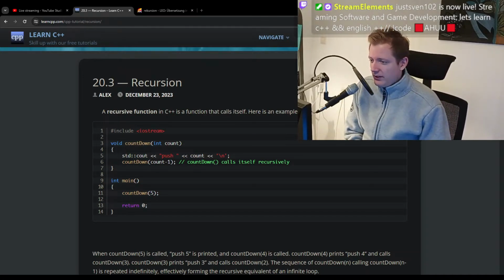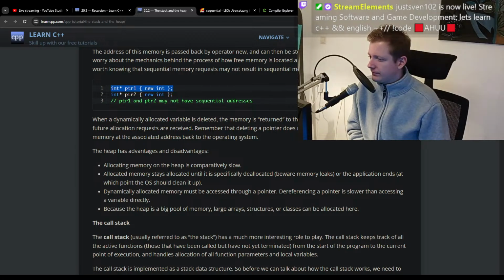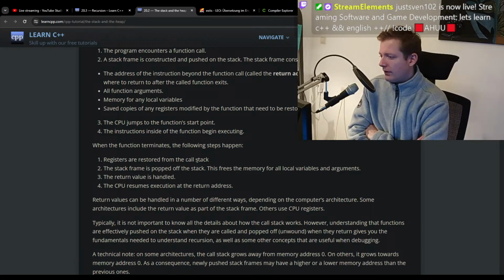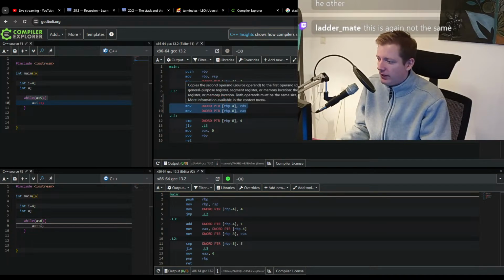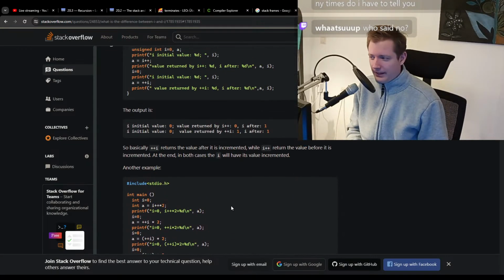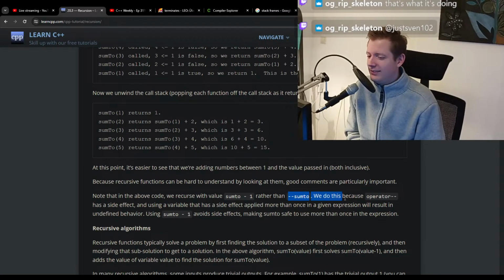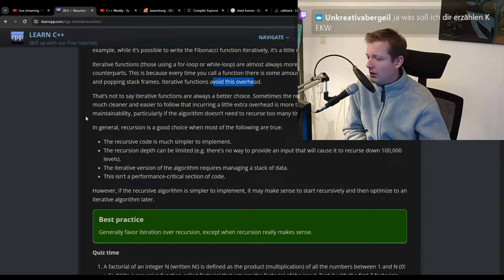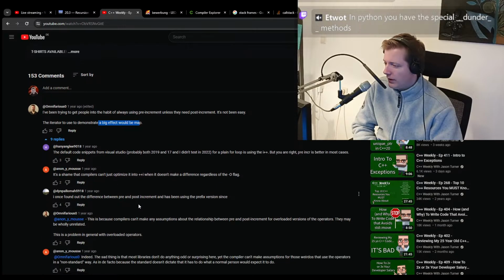The C++ Learning Journey 🚀Recursion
Embark on "The CPP Learning Journey" LIVE with Sven! 🚀 Join us for a deep dive into C++ programming essentials and advanced concepts. From syntax fundamentals to memory management, templates, and concurrency, Sven's got you covered. Engage with our community, ask questions, and participate in live coding challenges. Don't miss this opportunity to boost your programming skills! 🚀💻